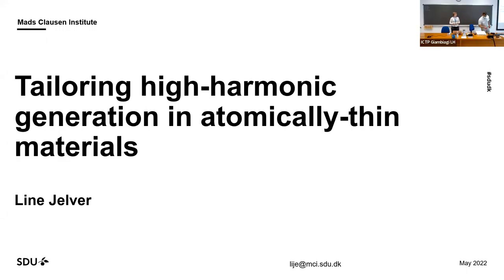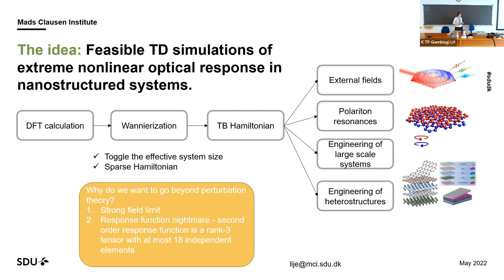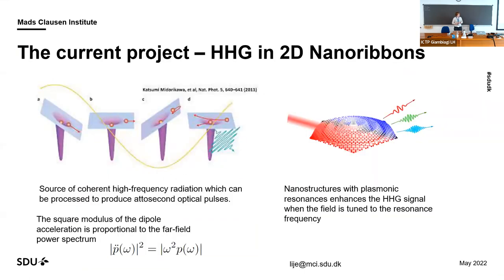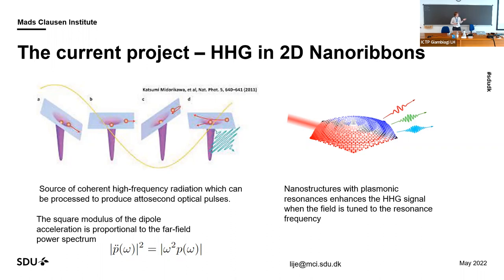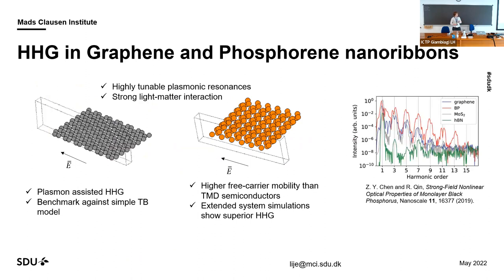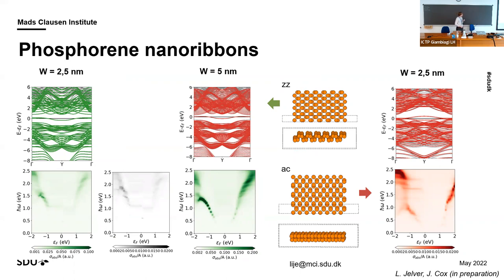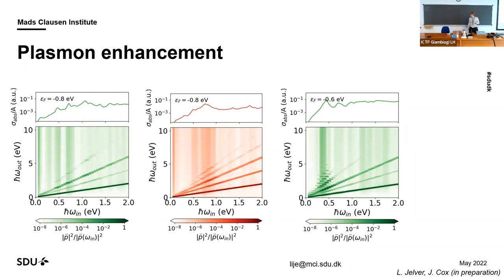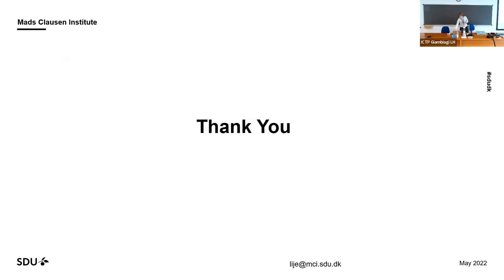Tailoring high-harmonic generation in atomically-thin materials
Speaker: Line JELVER (University of Southern Denmark Mads Clausen Institute, Denmark)
2022_05_26-09_40-smr3757.mp4